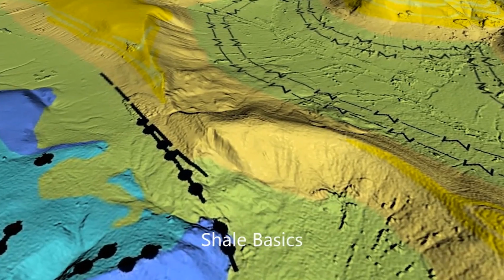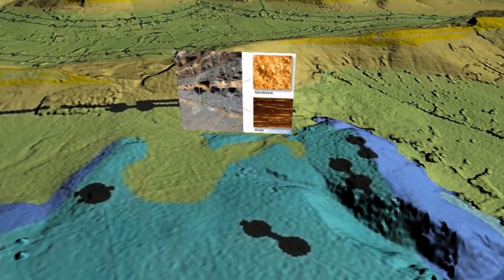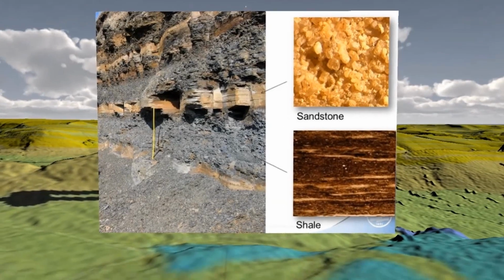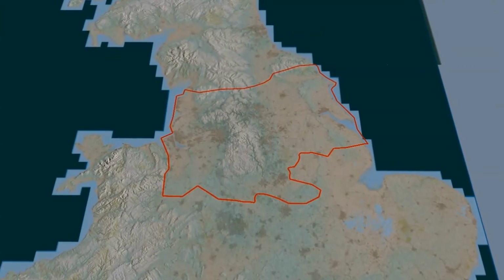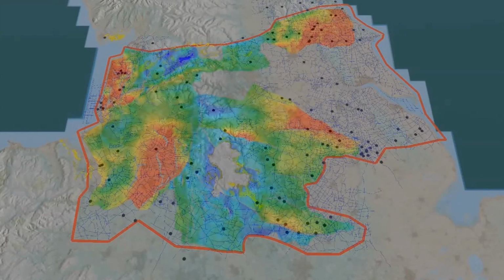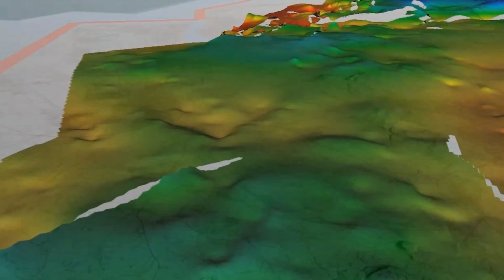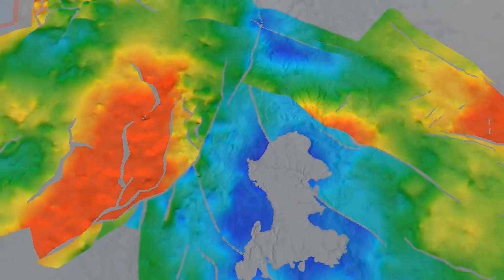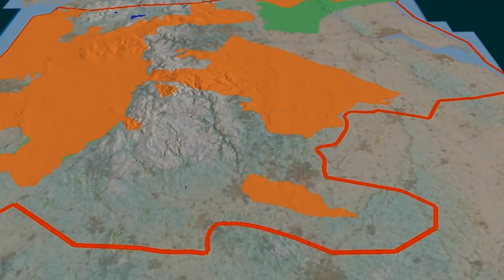Shale Gas Resource Figures for Northern England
Prof Mike Stephenson explains how the BGS calculated the shale gas resource figures for Northern England.